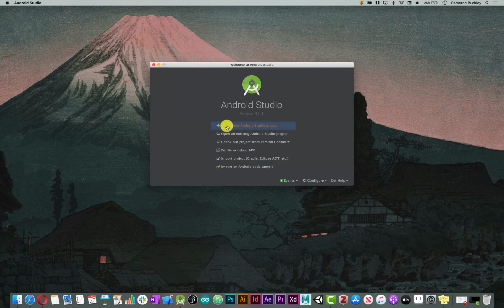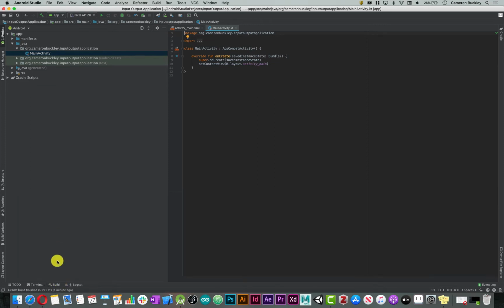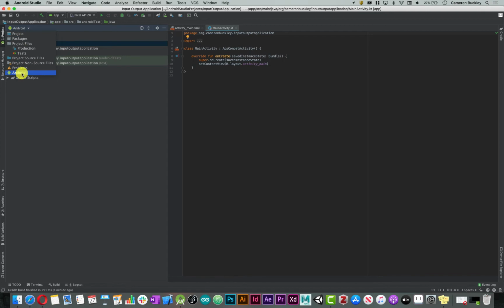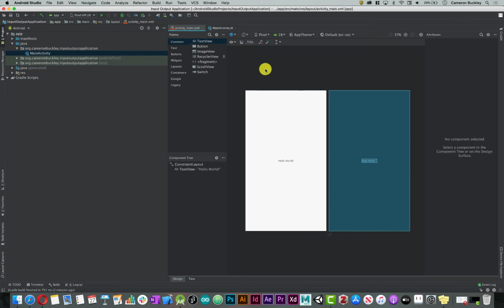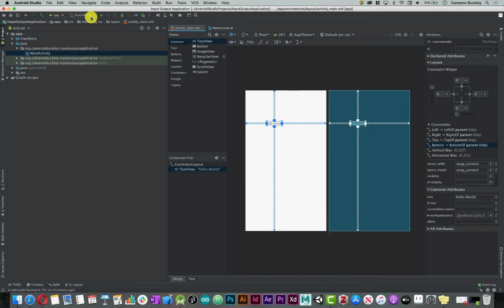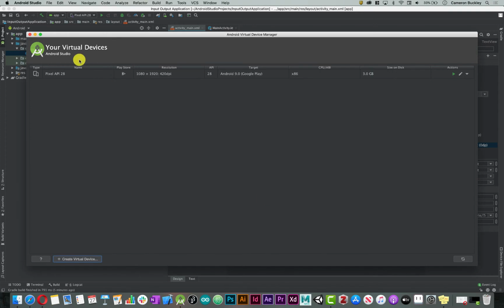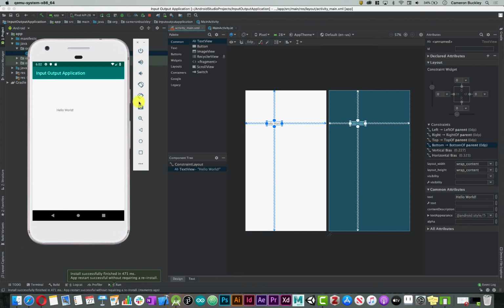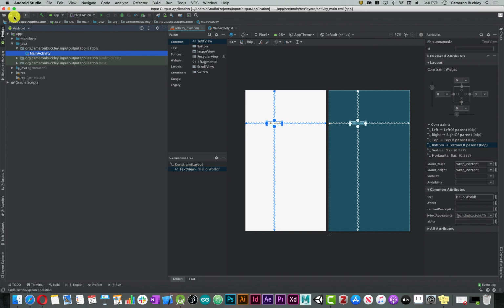[Android 007] Creating a Project with Android Studio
android 07